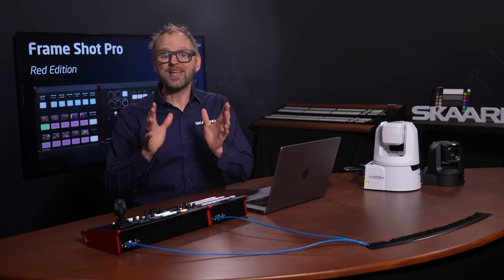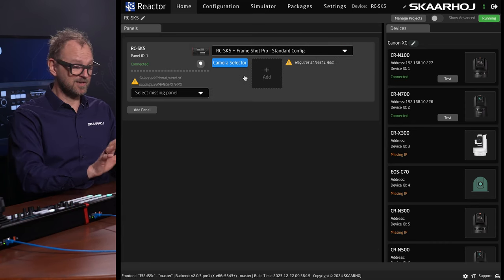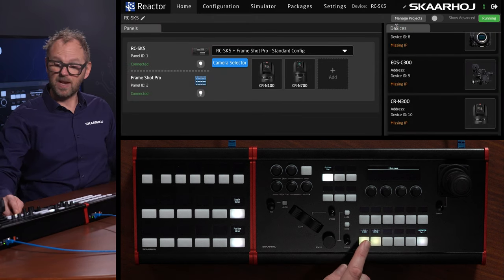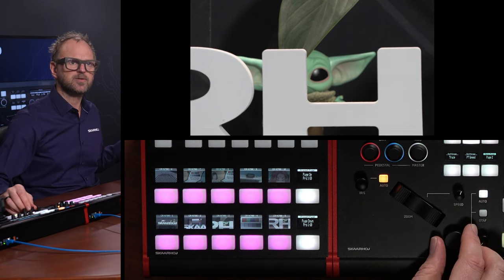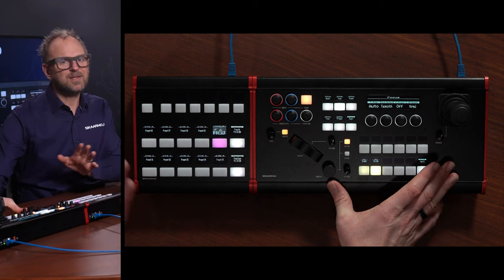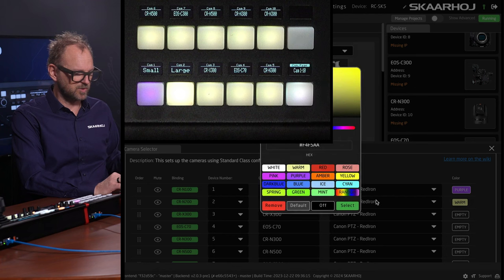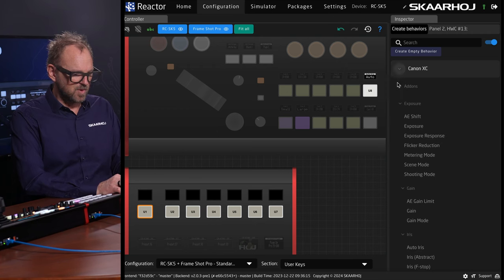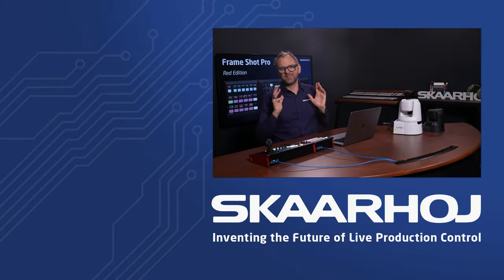Boost Your Canon PTZ Preset Recall with Frame Shot Pro & RC-SK5 | Visual Presets Demo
Step into the future of PTZ preset recall with the innovative Frame Shot Pro, designed to seamlessly integrate with the Canon-exclusive RC-SK5 PTZ Controller by SKAARHOJ. Experience firsthand how visual presets can transform your video production workflow, offering unprecedented ease and efficiency.
In this detailed demonstration, witness the power of visual presets displayed on a color display directly above the control buttons. Each preset is visually represented, making it easier than ever to recall camera positions with just a glance and a button press. Watch as we navigate through the intuitive interface, showcasing how the system smartly responds to the selected camera, ensuring a seamless control experience.
Explore the expanded camera selector feature, where we highlight the customization capabilities of labels, colors, and the order of cameras, allowing for a personalized and organized control setup. Additionally, we dive into the Frame Shot Pro's exclusive section featuring 8 User Keys, available only when paired with the RC-SK5 standard version, offering even more flexibility and control options.
Whether you're a professional videographer or a passionate content creator, this video is your gateway to mastering the advanced functionalities of the Frame Shot Pro and RC-SK5 PTZ Controller combo. Discover how these cutting-edge tools from SKAARHOJ can elevate your Canon PTZ camera operations and bring your creative visions to life with precision and ease.

0:00 Introduction
1:00 Connecting Frame Shot Pro
2:22 Adding Cameras
3:18 Exploring Visual Presets
5:47 Expanded Camera Selector
6:58 Labels, color and order of cameras
7:52 Assigning Behaviors to User Keys
9:50 Ending